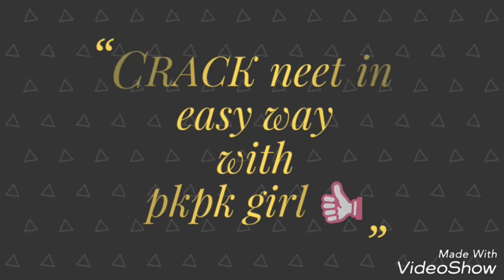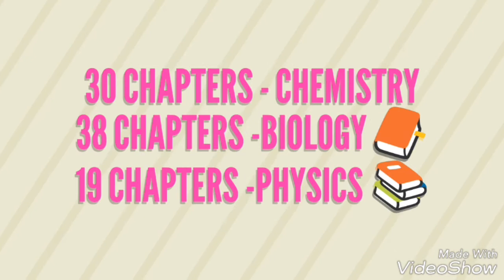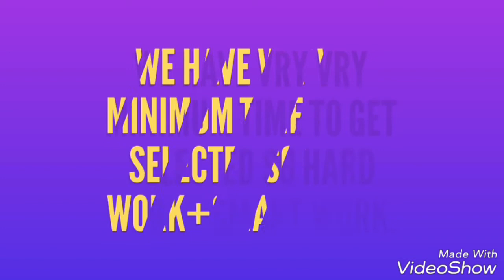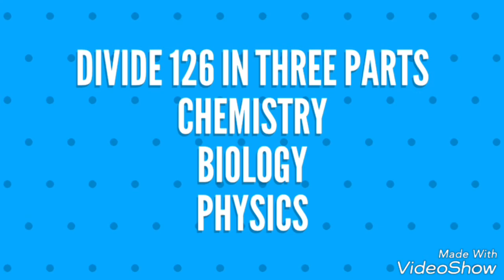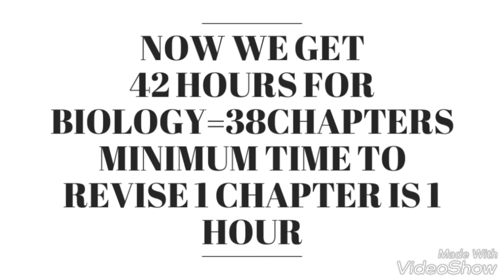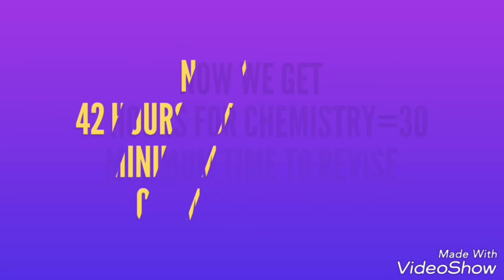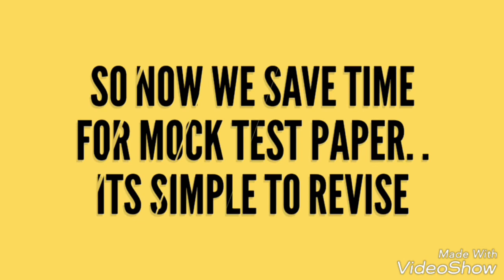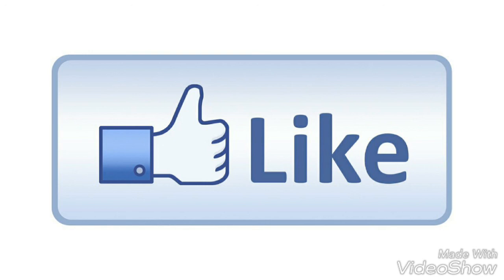Last 7 day strategy for neet students in hindi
Suscribe my channel for more funny tricky motivational videos... So just tuned with pkpk girl... Keep smiling guys..😊. One most important strategy jnte ho ap log kya h.. Apni smile kbhi khone mt dena.. Kbhi ye mt sochna ki haar gye.. Bcoz m already bol chuki hu apni videos me ki " hm hrte ni h " *ya toh hm jeette h ya hm sikhte h*. 😊😊😊😊📚